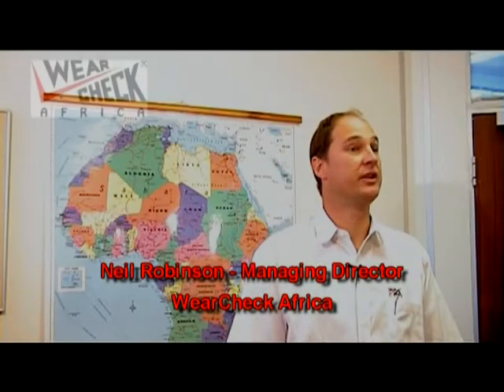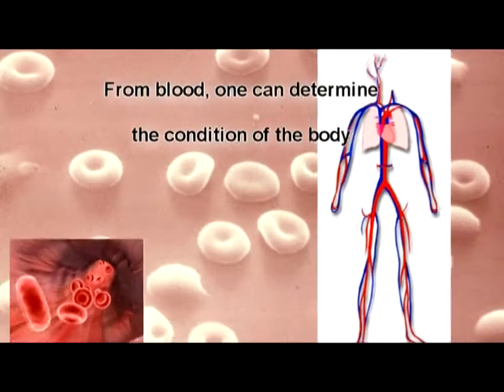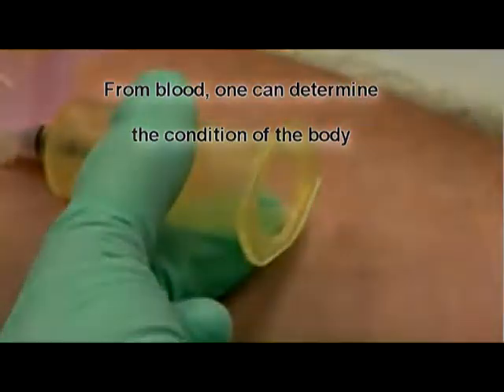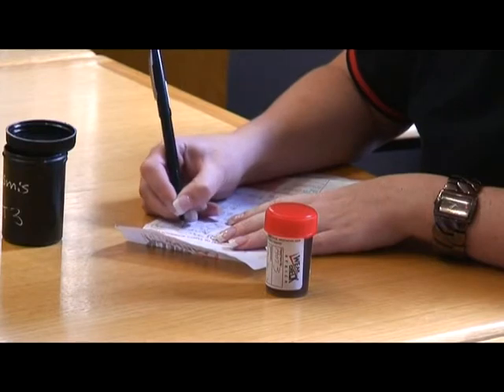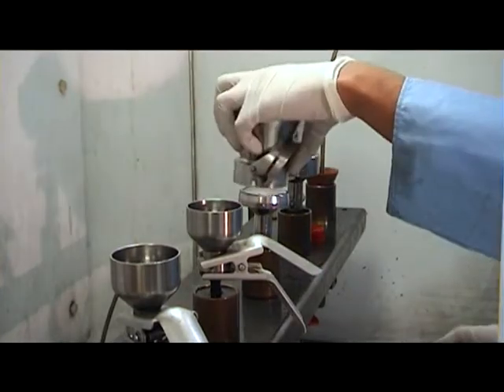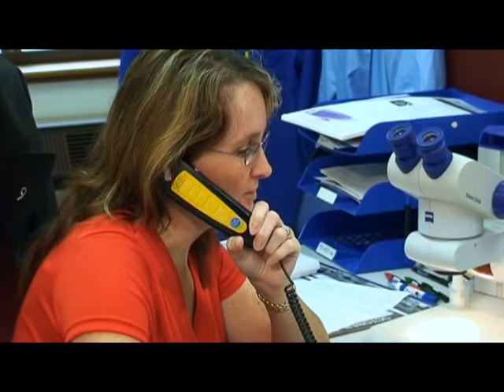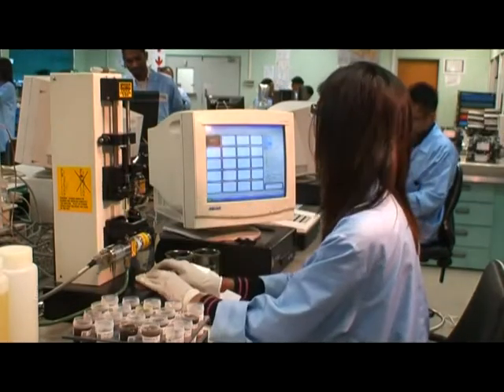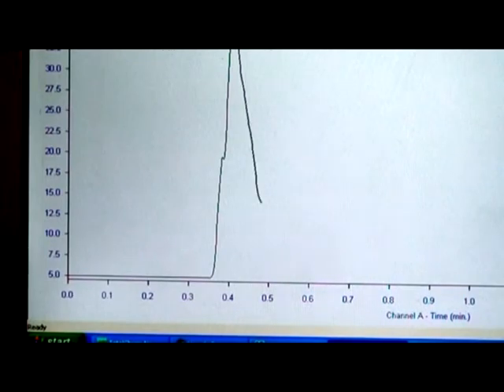Wearcheck part1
Oil Analysis at WearCheck Africa Part 1 - The role of oil analysis in a condition monitoring program including sampling, laboratory analysis, data submission diagnosis and reporting.